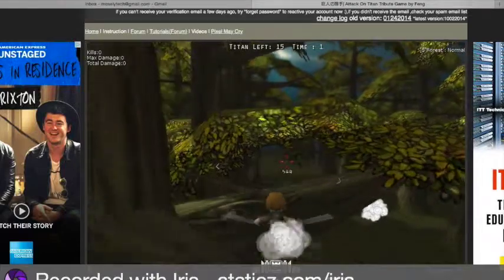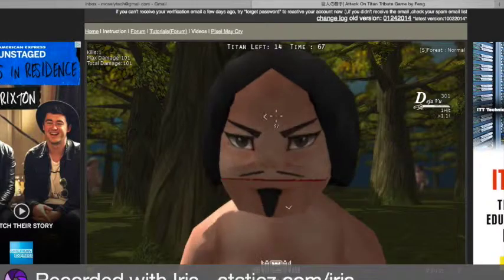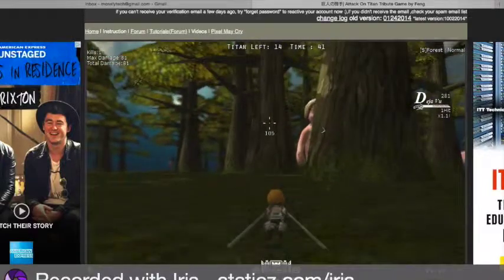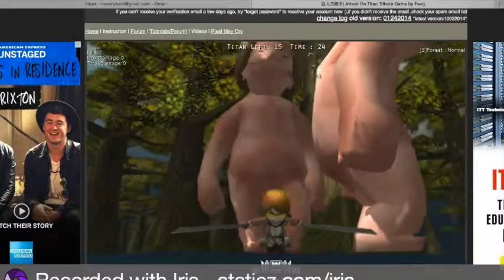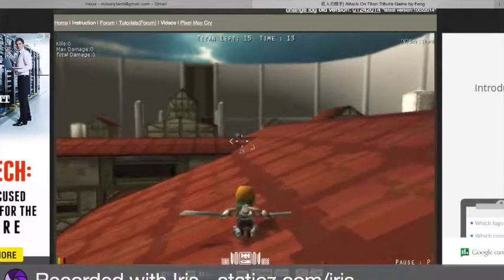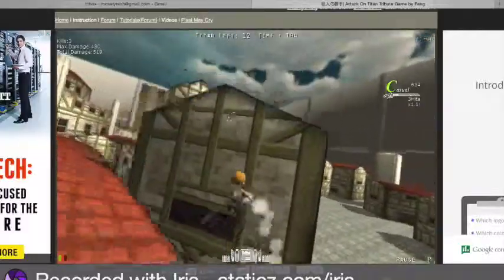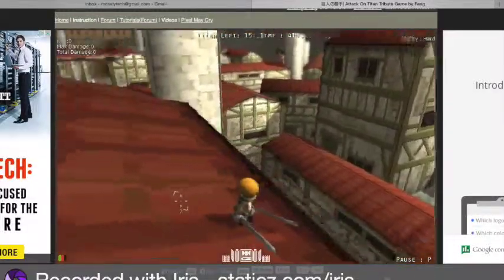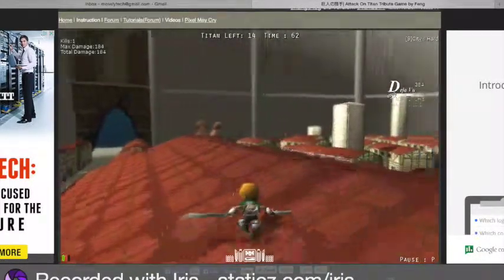Attack on Titan Tribute Game Gameplay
Hey youtube MTDragon speaking and today we will be playing the Attack on Titan Tribute Game!